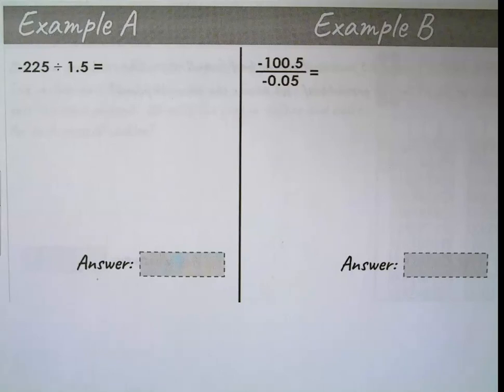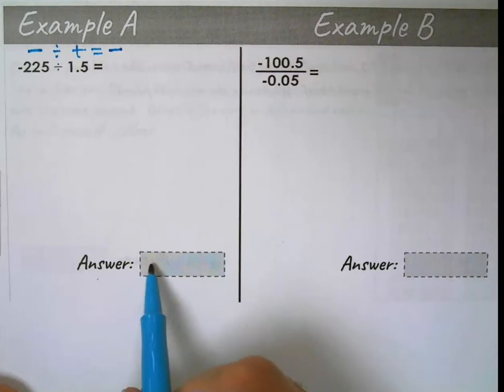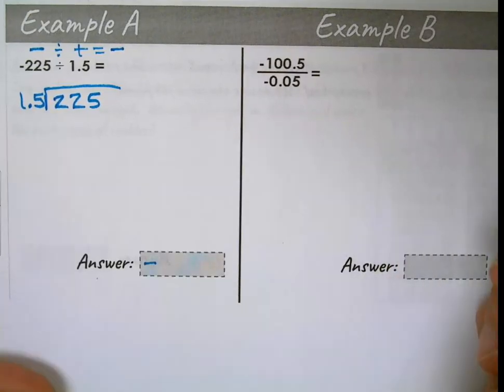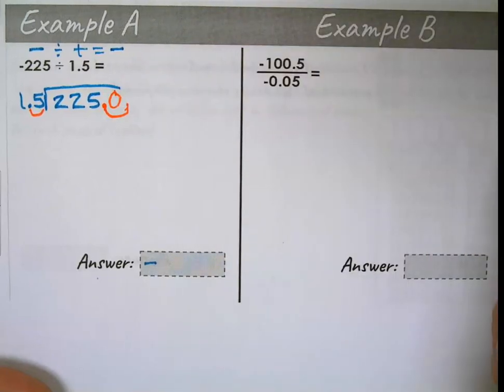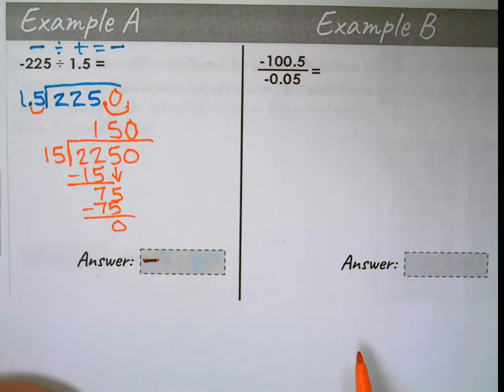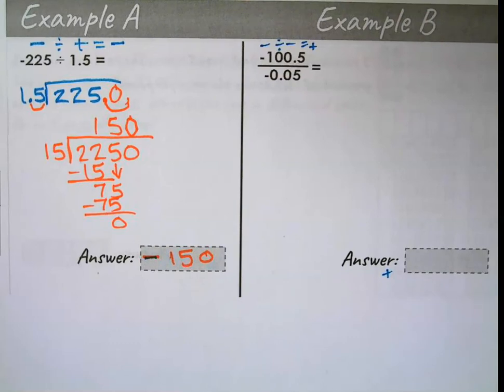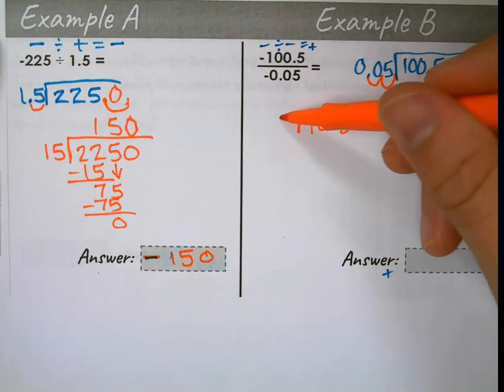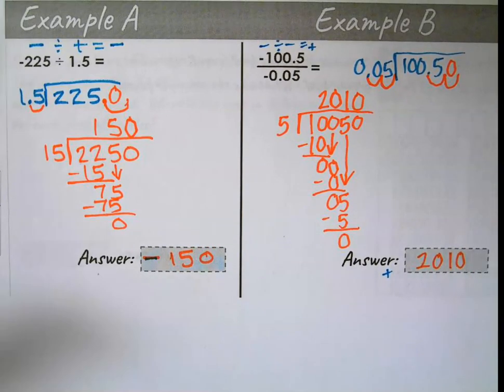Example A B 1104